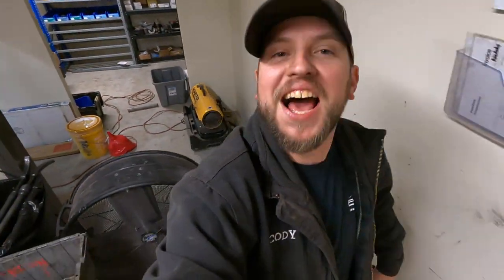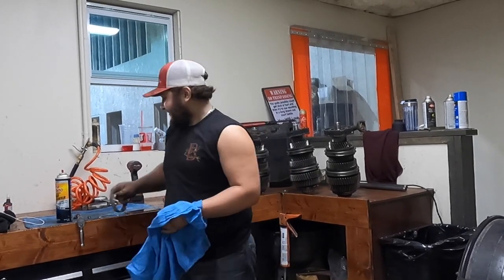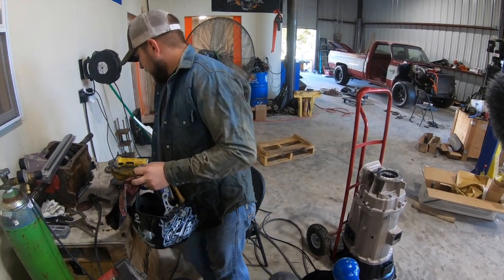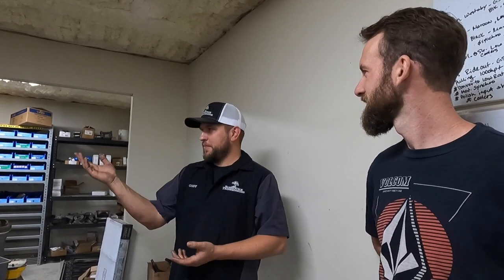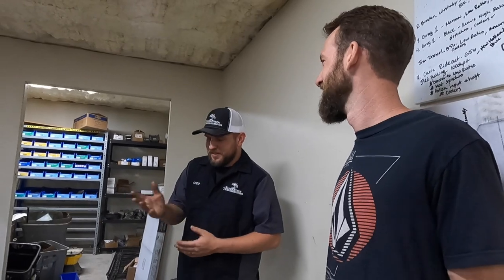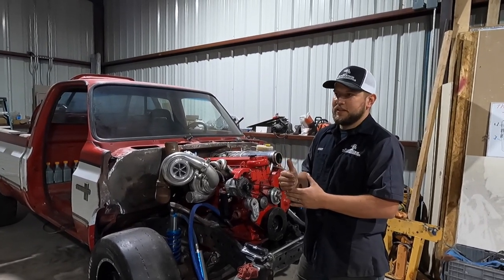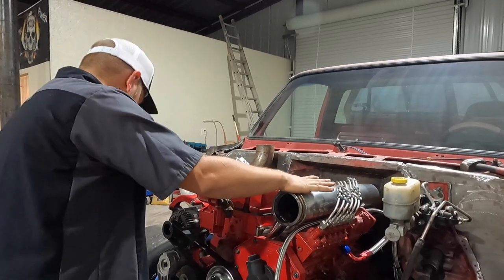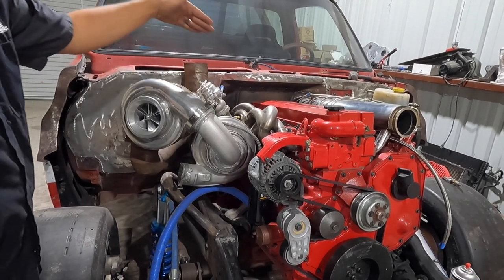SuperStick Transmissions Shop & Race Truck Tour: Bonus Video | DestinatioNow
It's bonus video day! Today we tour the very unique Superstick Transmissions Shop where custom truck transmissions are built to spec…and we should know. We've been running ours, built by Cody's shop, for over 2 years now and depend on it daily to haul our truck camper. Meet Cody Albrecht, the owner of Superstick Transmissions as he walks us through his new shop. On this tour you'll meet the hard workers that fix and put together each individual transmission by hand. Cody even shows us his pride and joy…a race truck that he has been building for quite some time.  He anticipates his truck will break the world record for fastest diesel truck ever built.
We are the Suttons and we have decided to live full-time our 2005 Lance cabover camper and travel the country. This season we are traveling through several southern states in an attempt to have our first ever warm winter as snowbirds. In our episodes we like to offer you a realistic view of what it is like to live full time on the road in a truck camper, no holding back like other channels. It's not all just beautiful views and sunsets, life on the road has many challenges that we like to bring to you every week. We vlog and share our journey on social media for all our viewers to follow. We would love for you to join us in our journey and we put out new travel videos every Tuesday and recently have started Maintenance Monday videos to assist you with any projects you may be facing. We are a community and all in this together, so don't be shy, send us a comment or question, we love to hear from you! Thank you to all of our viewers, we are grateful for your support. We wish you only peace, love and happiness!

   *Tell them DestinatioNow referred you

Our musical choices are all thanks to the following:
"Keep Truckin'" by: Grant Lamotte